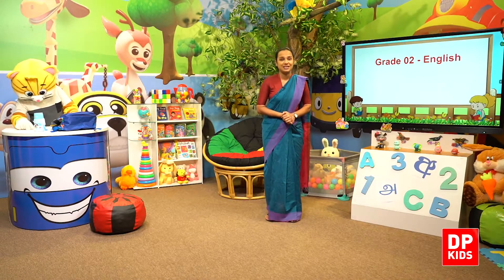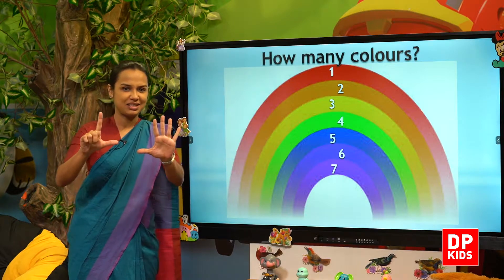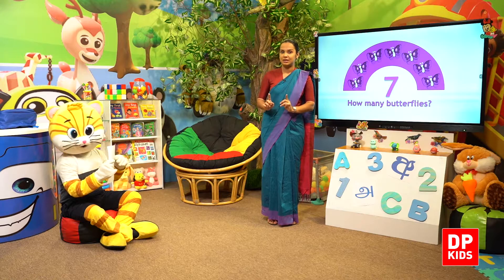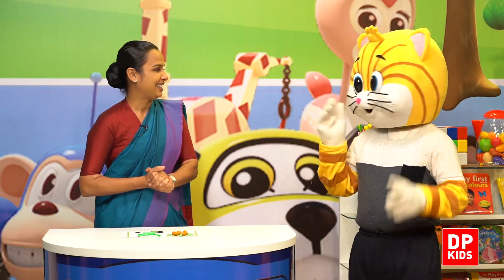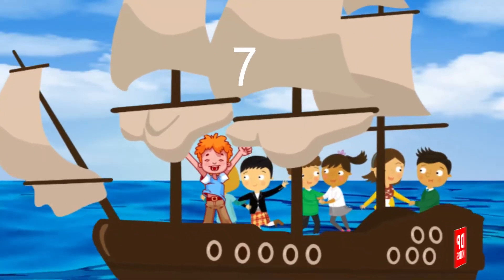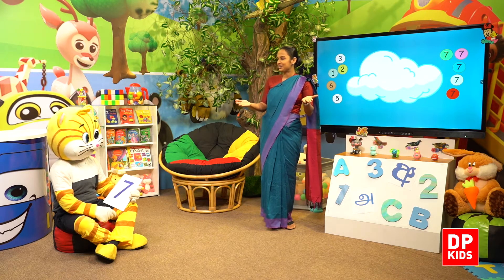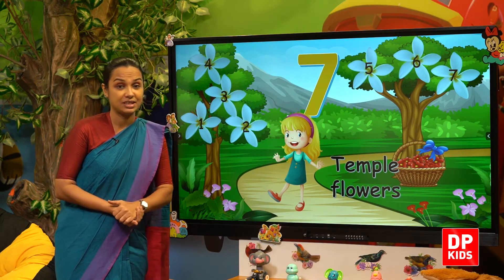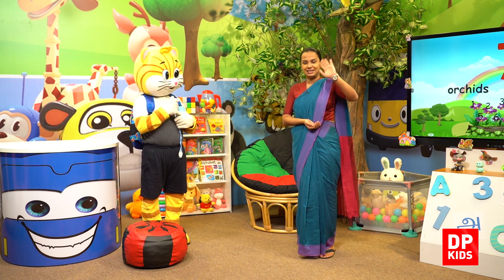Introducing Numbers 1 – 10 | Number 07 | Grade 02 English